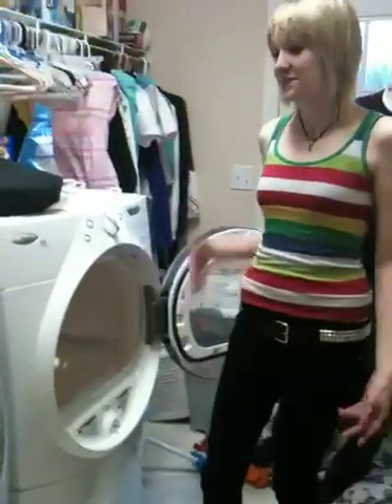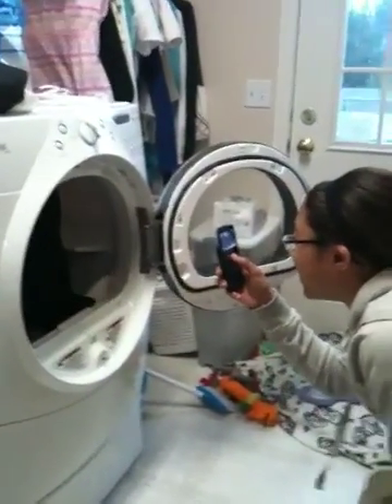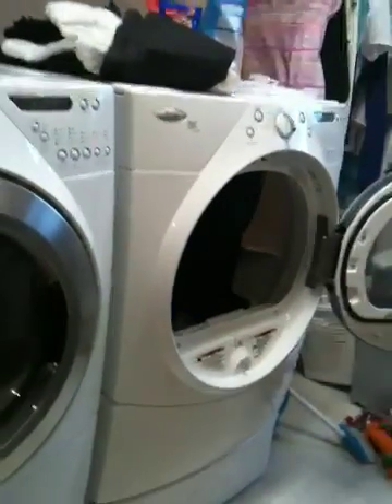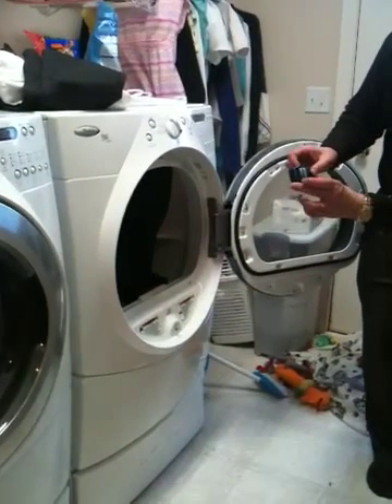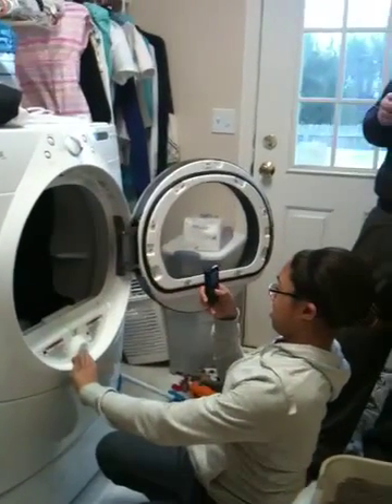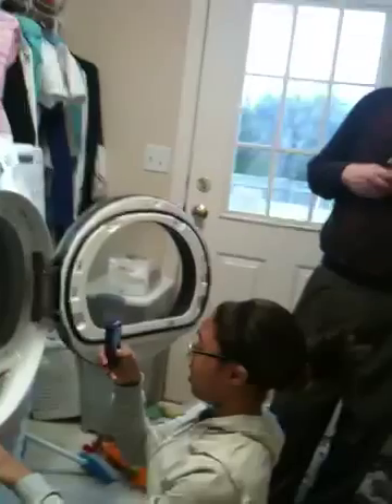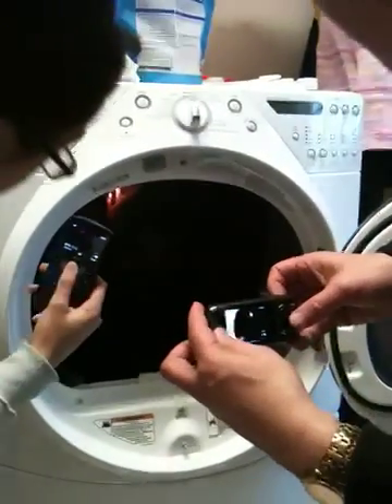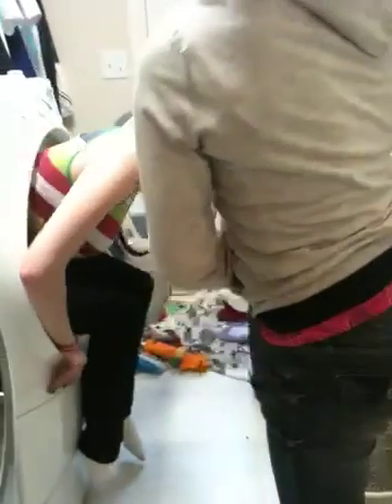Trying on the new dryer!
I got my new washer and dryer today. (My old dryer had a broken door because someone tried to climb in it.) Kaitlyn had to try on the new dryer- it fits! This is amazing since she is 5'8". She is the human pretzel.